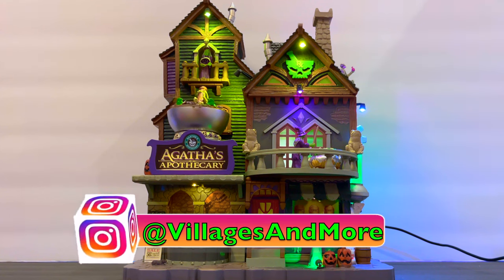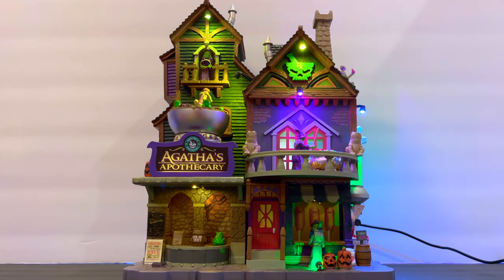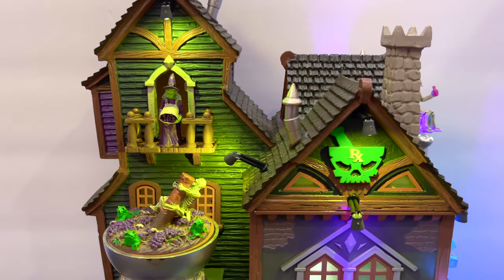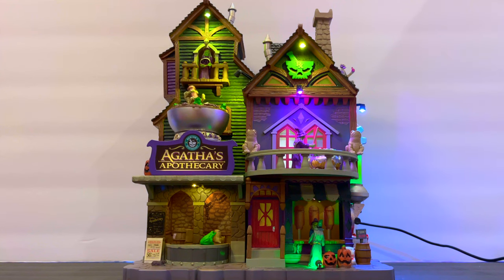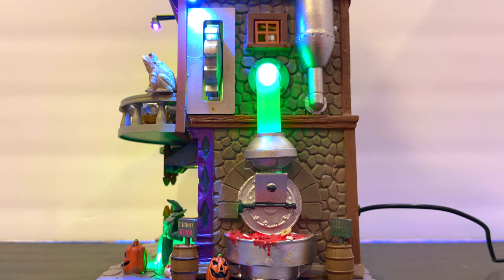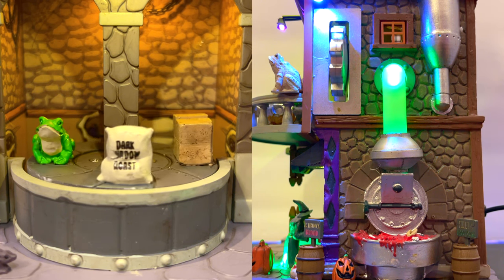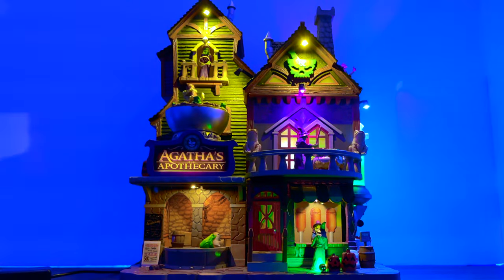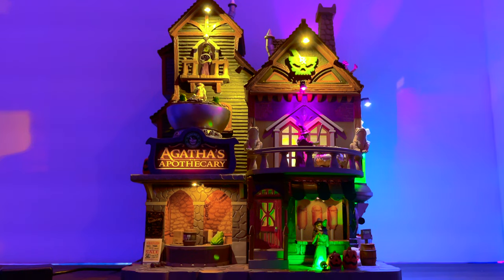Agatha's Apothecary review | NEW FOR 2022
Hello everyone,
Today were taking a deep dive into the brand new Lemax Agatha's Apothecary. This is a top tier house with all the bells and whistles. If your into the witch theme, this is the full package. Lets have a look!

WephysCloset.com